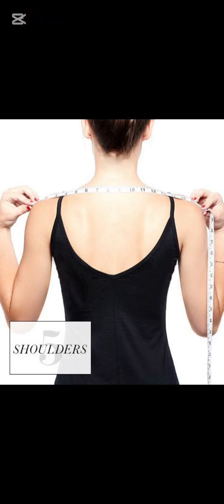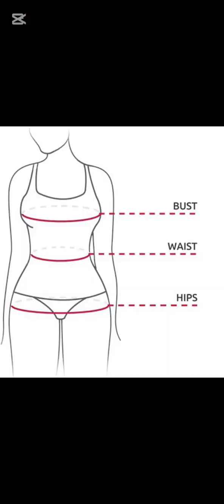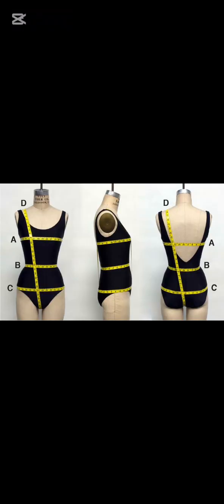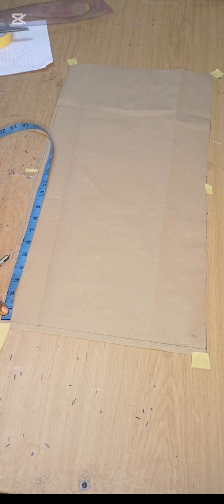"How to Draft a Basic Half Bodice Pattern | Beginner Pattern Drafting Tutorial"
In this video, we’ll walk you through the steps of creating a basic half bodice pattern from scratch. Whether you're a beginner or looking to refine your pattern drafting skills, you’ll learn essential techniques for accurate measurements, adjustments, and shaping. By the end, you'll have a solid foundation for any garment you want to create!